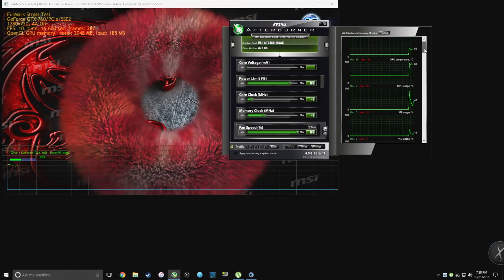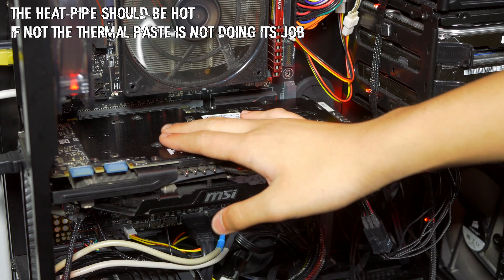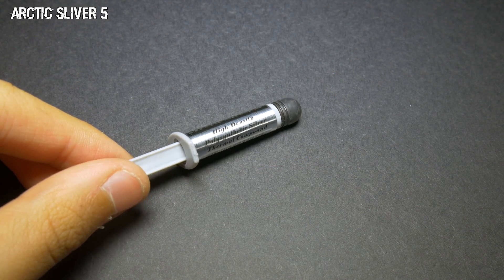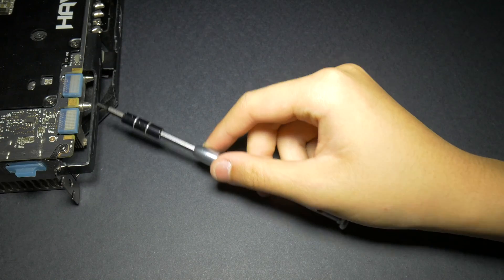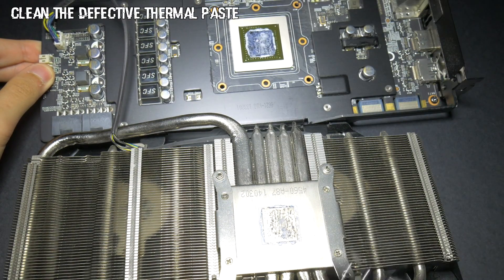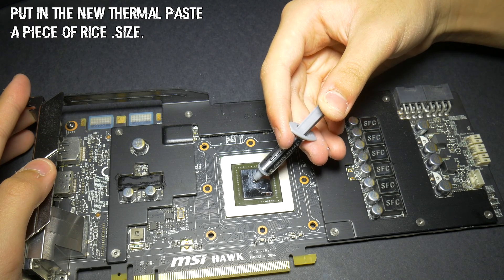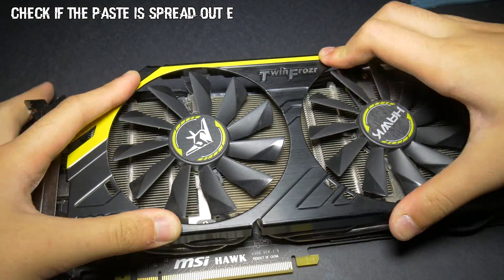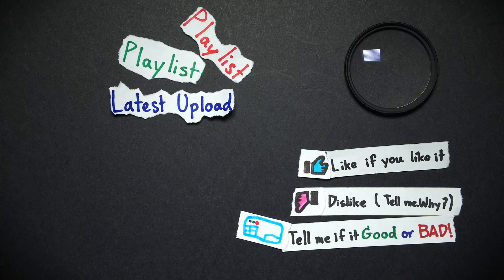How to fix Graphic Card Overheating 91c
My GTX 760 Hawk was overheating after I opened / disassemble it.
I will show you how to fix it.

Equipment
iFixit Kit